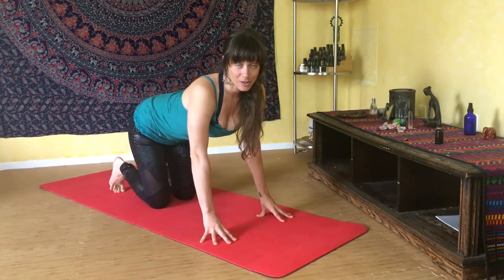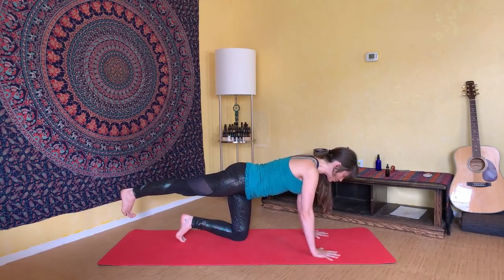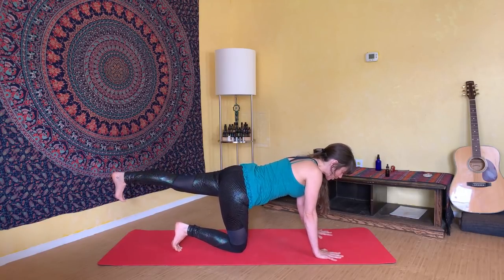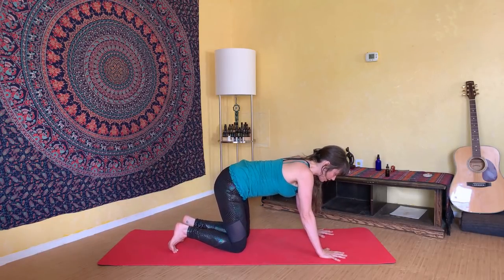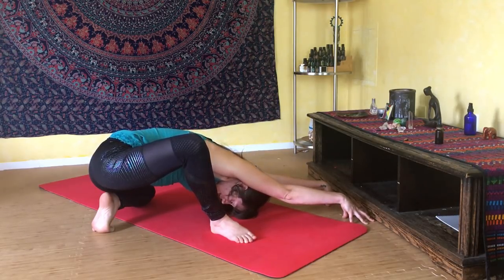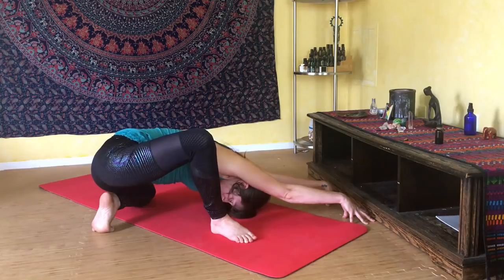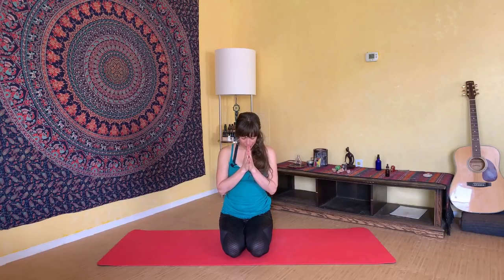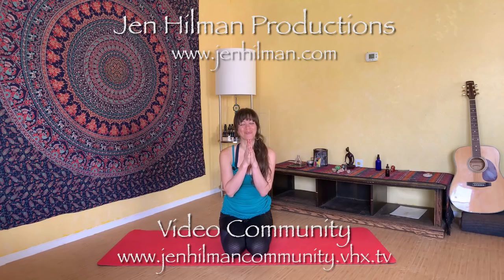Yoga Flow for Hip Flexibility | 28 minutes with Jen Hilman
Welcome, friends!  In this video we are going to be working on some hip flexibility and mobility.  This is a great practice for those of you who suffer from a tight lower back, very often compounded by sitting all day.  So please join me in this invigorating Yoga flow!